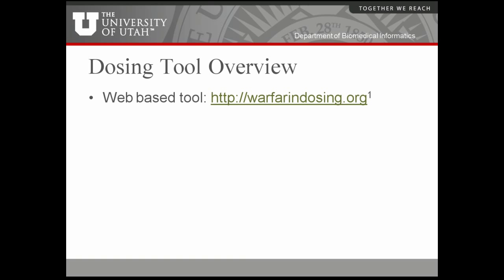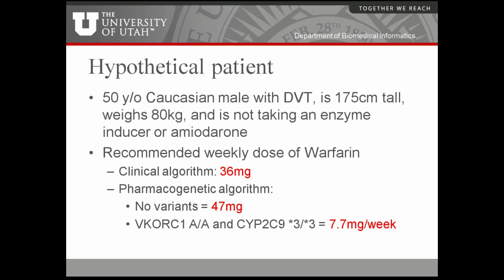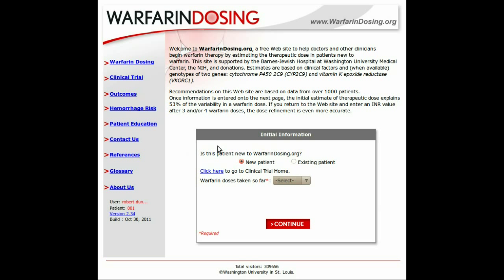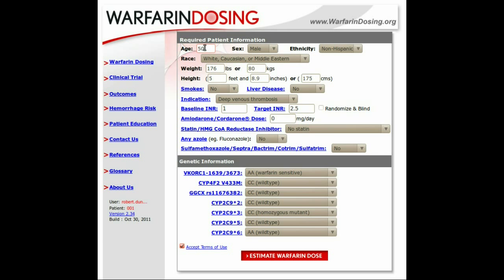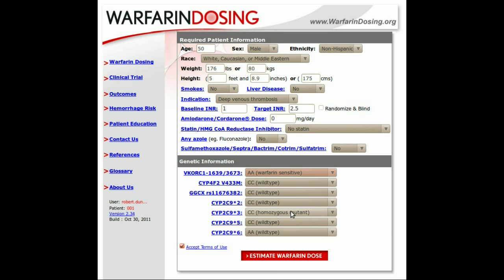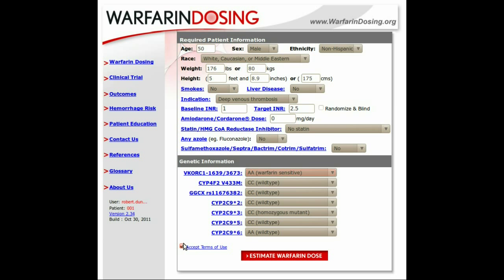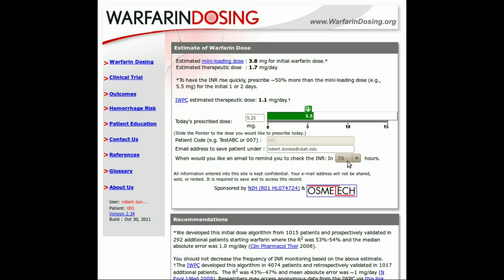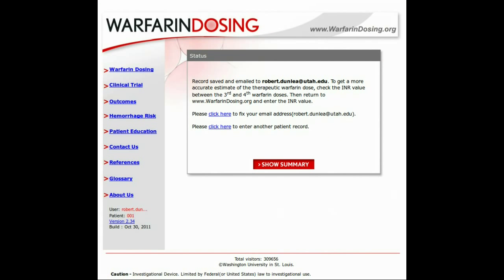Warfarin dosing tool